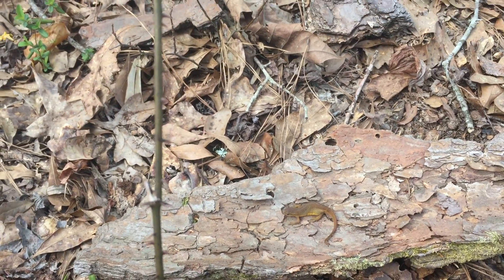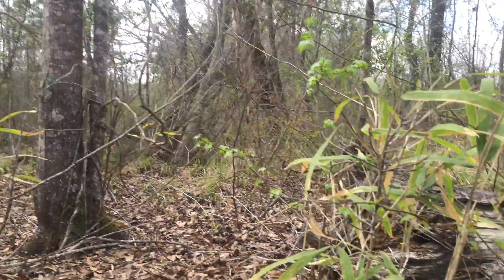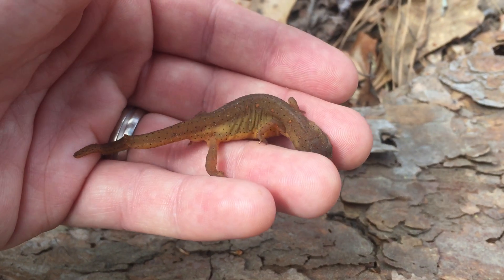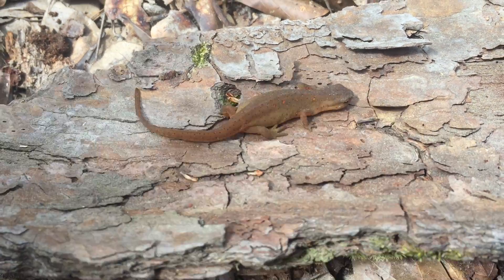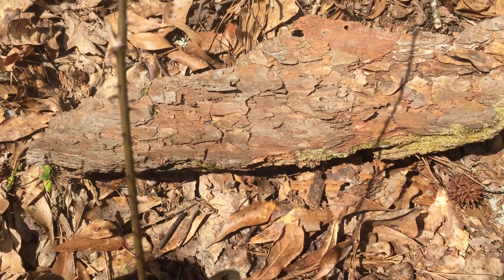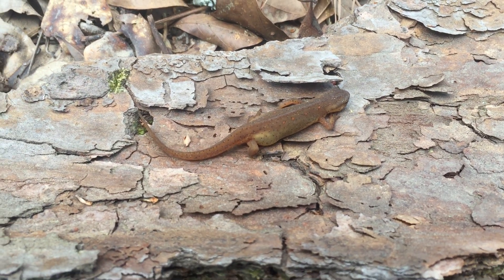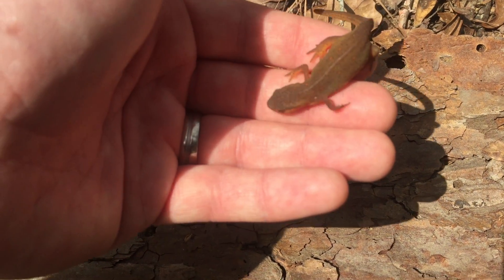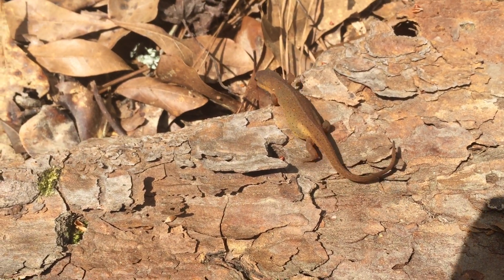Notophthalmus viridescens: All Eft Up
This is the red-spotted newt (Notophthalmus viridescens) in its eft stage. The eft is a land stage between the aquatic larval period and the adult aquatic period. Soon, this animal will return to the water and undergo morphological and physiological changes to become a sexually mature newt that spends the rest of its life in the water.